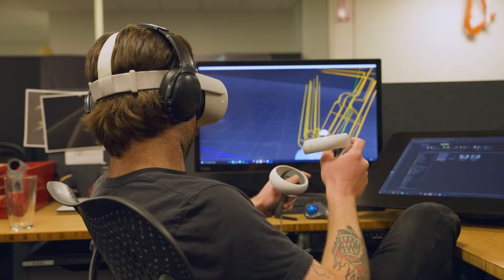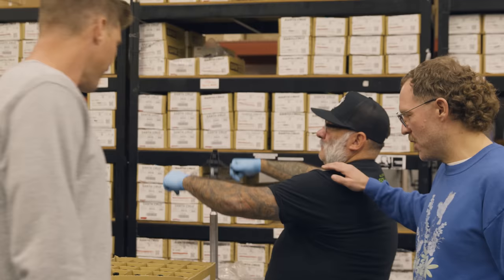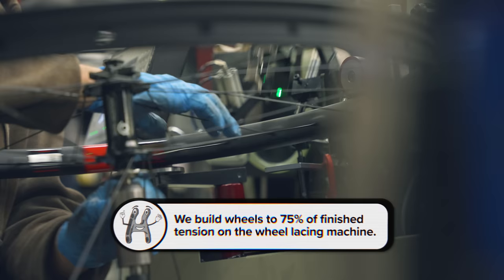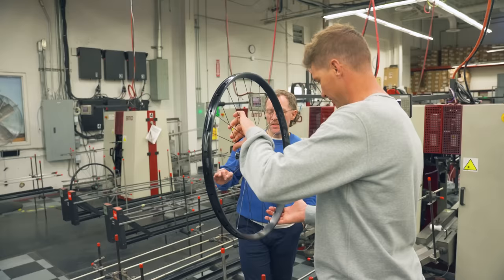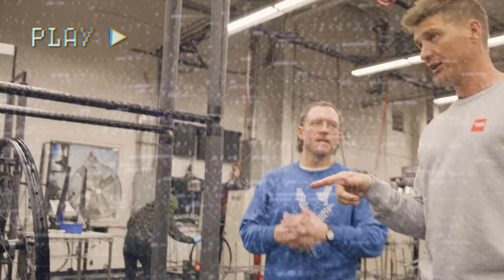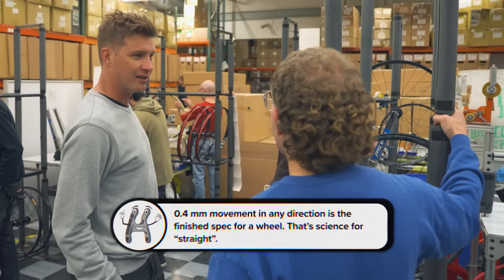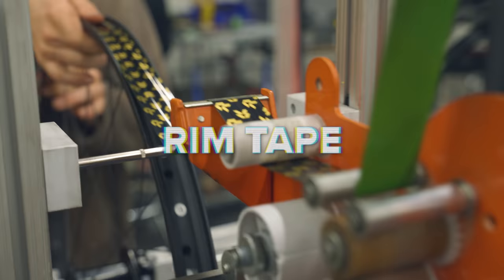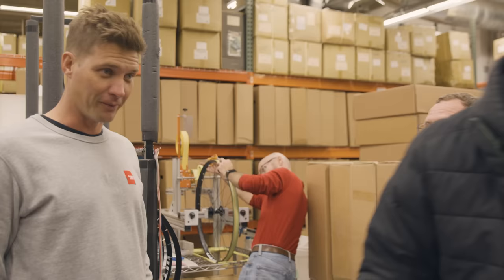Santa Cruz Factory Tour with Greg Minnaar [Episode 3 of 4]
Four-time downhill World Champion Greg Minnaar has been racing for Santa Cruz Bicycles since 2008. So when he told us that he didn’t know what goes into building the bikes he rides we knew we had a job for him. In this four-part series, Greg visits the Factory in Santa Cruz, CA where we design, engineer, test, validate, assemble and package every Santa Cruz bike.

Greg doesn’t get the VIP treatment, though. Instead, he’s coached by the real bike building champions and actually gets his hands dirty to bring some bikes to life.

Part three is all about how the wheels keep on turning. Greg pairs up with John as he meets the super skilled people and sees the machinery behind every wheel that’s built in Santa Cruz, CA.

• About Santa Cruz Bikes •
Santa Cruz Bicycles creates category-leading downhill, cross country, and electric bikes, but the company is best known for models that combine the same pedalability and descending prowess the OG Tazmon brought to the table. We design, research, engineer, manufacture and assemble the very highest quality bikes. We do most of this ourselves in Santa Cruz, CA. Our bikes are so simply advanced that they perform at the highest level and are made to last many lifetimes of real world abuse.